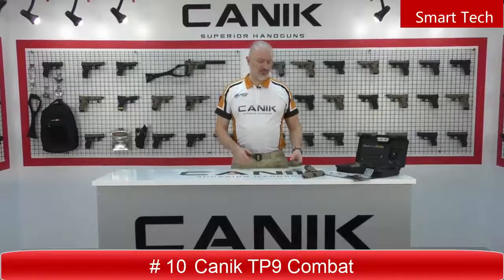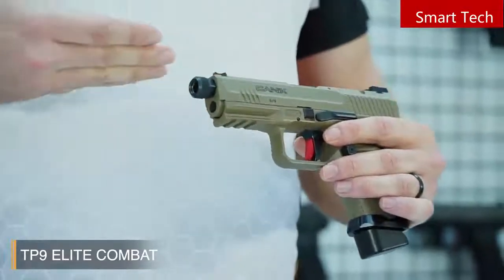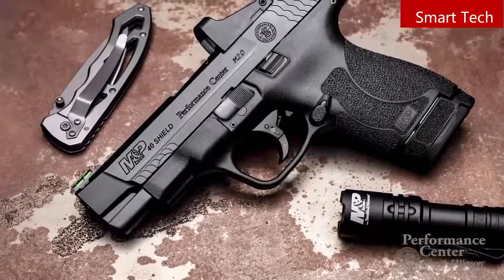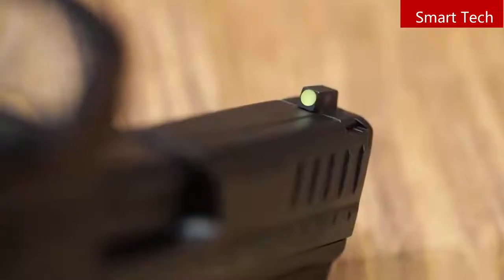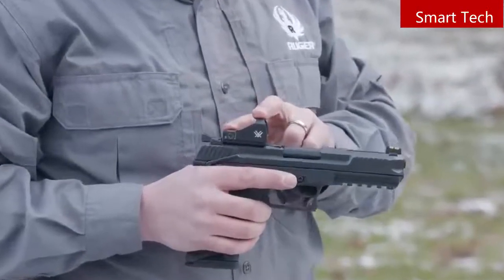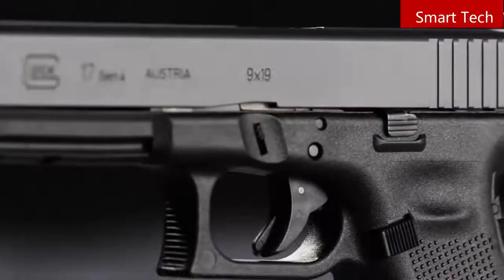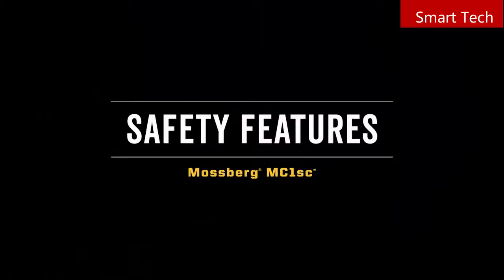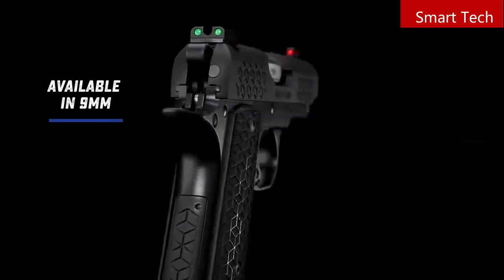Top 10 New Pistols for Concealed Carry Combat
👉 10  Canik TP9 Combat

👉 9 Smith & Wesson Performance Center M&P  M 2.0

👉 8  HK  VP9

👉 7  Ruger-57

👉 6  CZ Shadow 2

 👉 5  XD-M ELITE - Springfield Armory

👉 4  Durability of GLOCK

👉 3  FN 509 Compact MRD

 👉 2  Mossberg  MC1sc

👉 1  Micro9 Triari